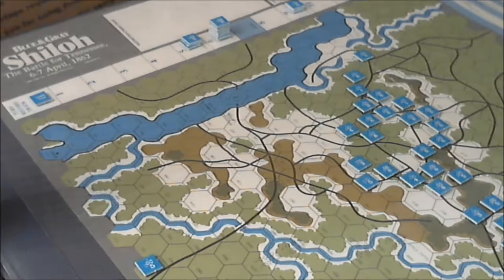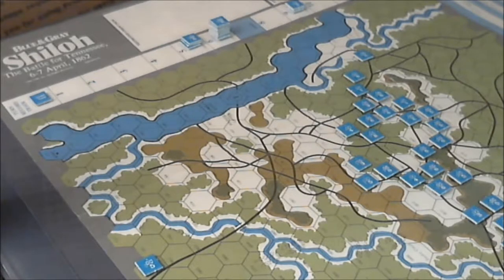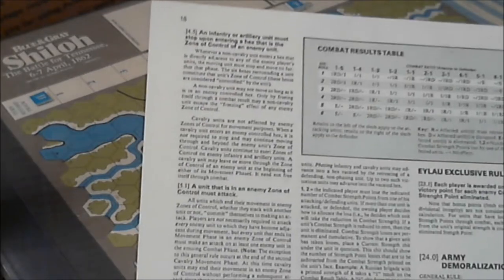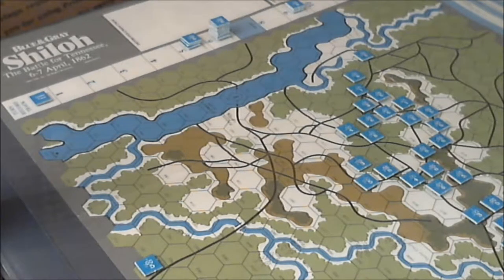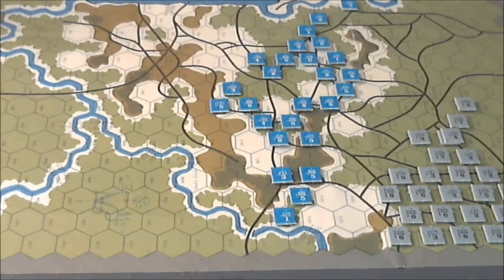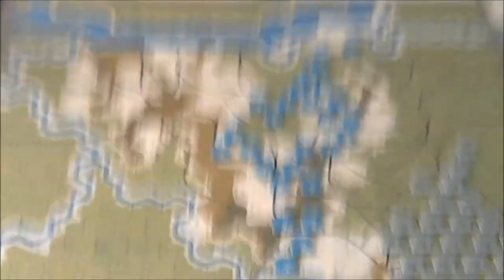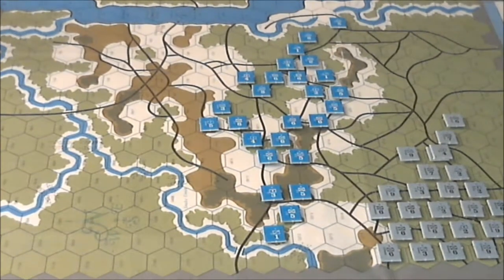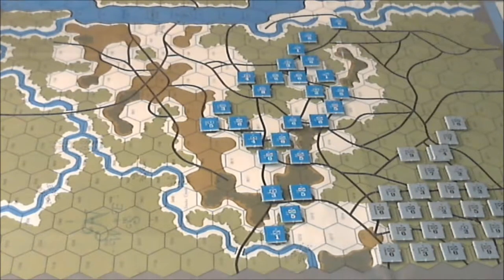GL1 SHILOH INTRO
Intro the the SPI Blue and Gray quad game, Shiloh.